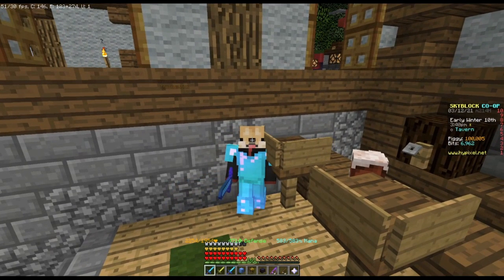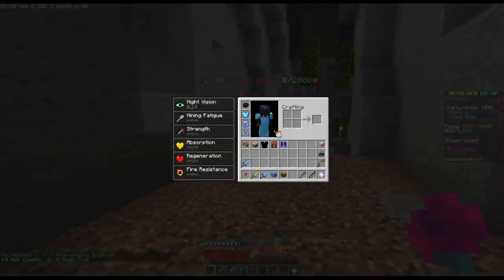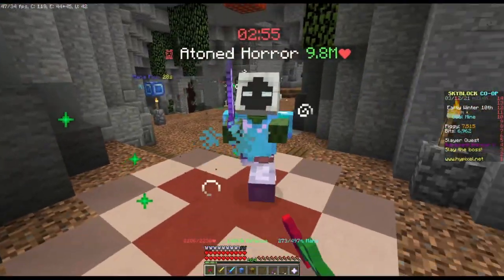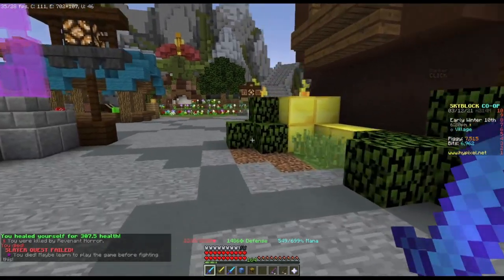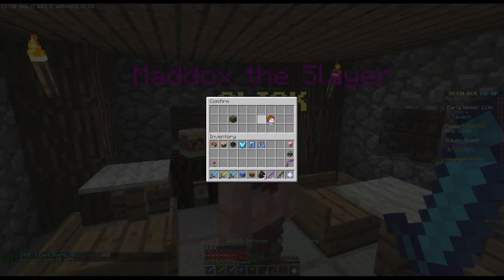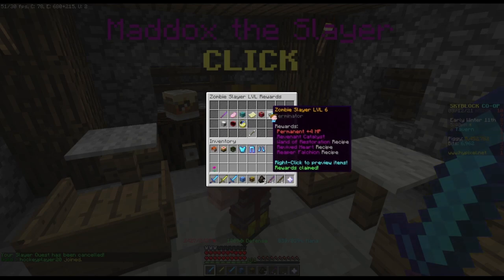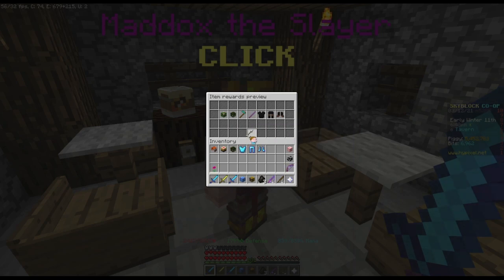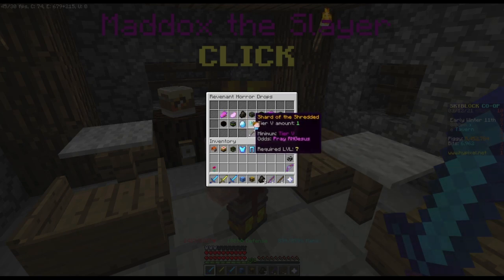Rev 5 hits different - Hypixel Skyblock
ok so basically I have been waiting for this update since late 2019 so I am insanely happy its finally out. Slayers is the best content in skyblock change my mind.

Songs:
Miyolophone - Stray